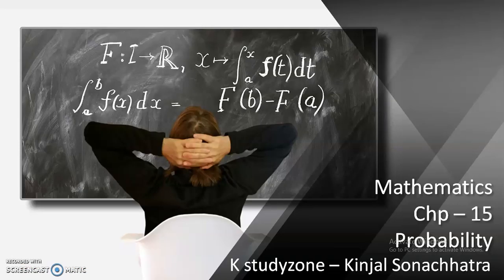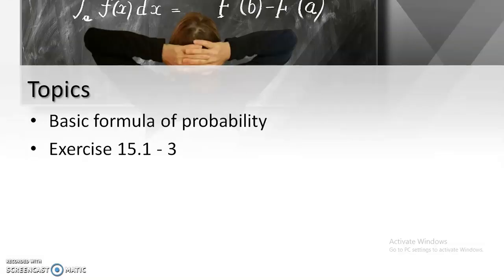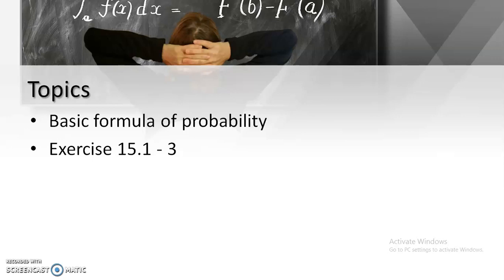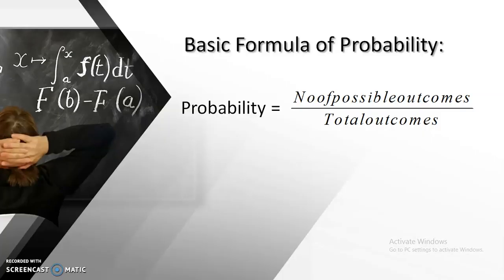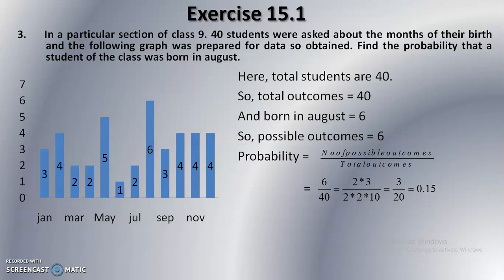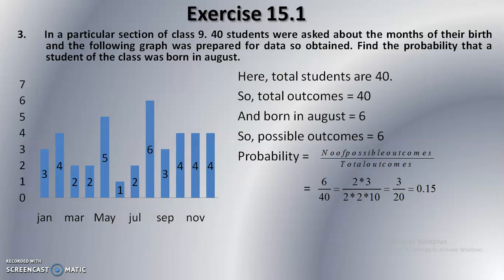Math - Probability (Part 15) | Exercise 15.1 | 3 | Std 9 | CBSE | NCERT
K studyzone

Hi guys,
This is the fifteenth tutorial of std 9. Probability chp 15. This video is all about how to solve sum of probability...